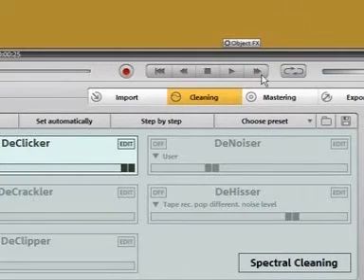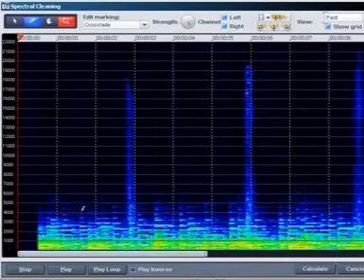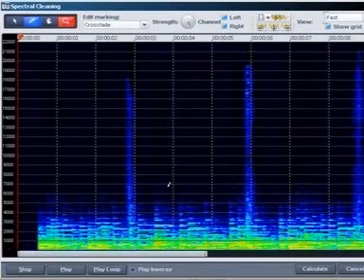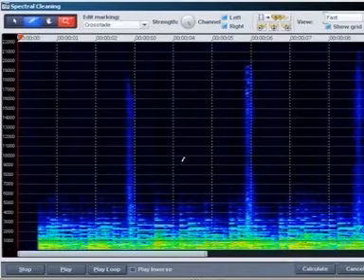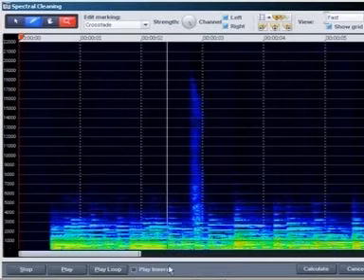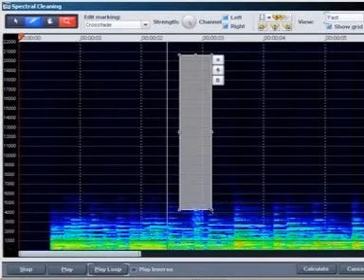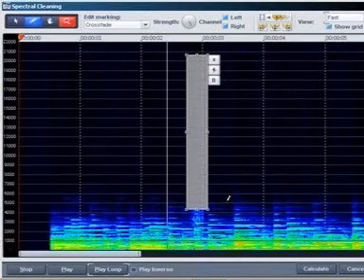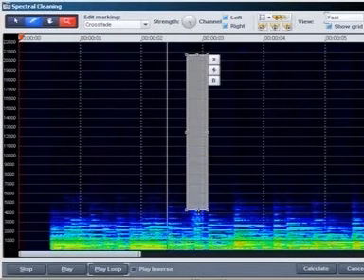MAGIX Audio Cleaning Lab 15 deluxe - Spectral Cleaning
This is the Spectral cleaning video tutorial that comes with MAGIX Audio Cleaning Lab 15 deluxe. This material belongs to MAGIX AG.